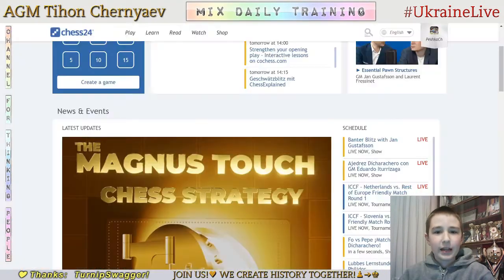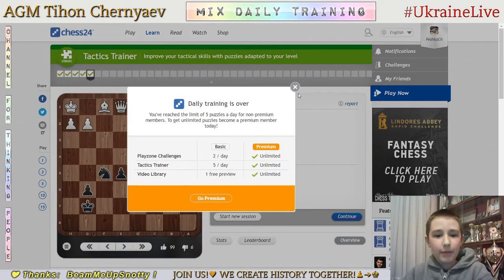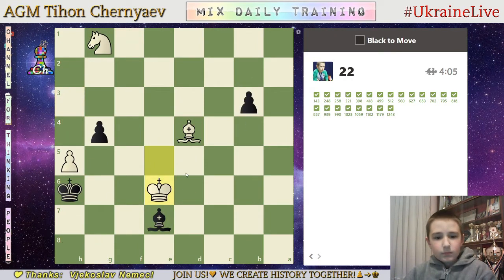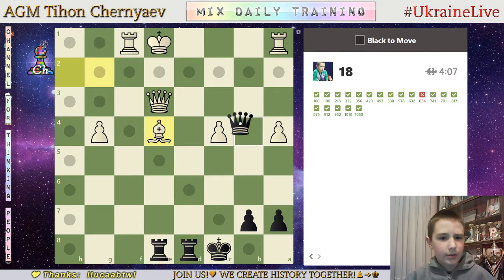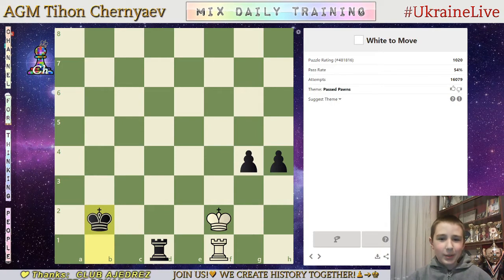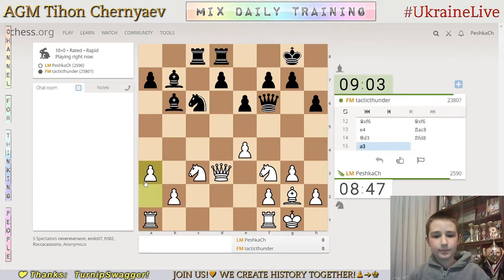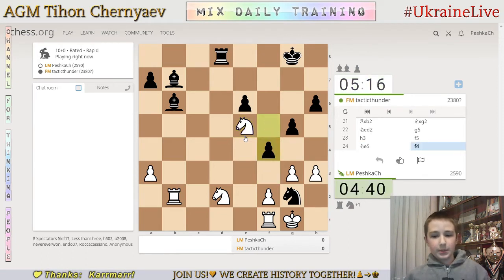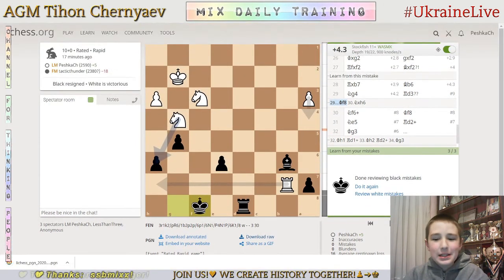NEW FORMAT! Chess prodigy Tykhon. Mix daily training. GO to GM! LiveStream. 18/05/2020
The highlights of the stream :
  0:31 - Puzzles
26:17 - The highest result in Puzzle Rush in this stream in 5 minutes - 47
35:23 - Game with a live opponent "FM tacticthunder"
50:54 - Score 72 in Coordinates
53:15 - Analysis of the game

♟ World Youth U14, U16, U18 Championships 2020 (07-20 September 2020, Mamaia, Romania)